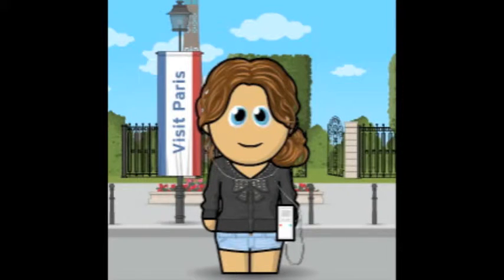steph's audio explanation